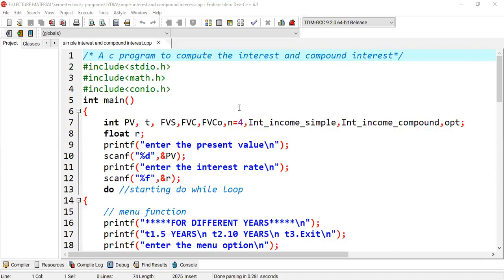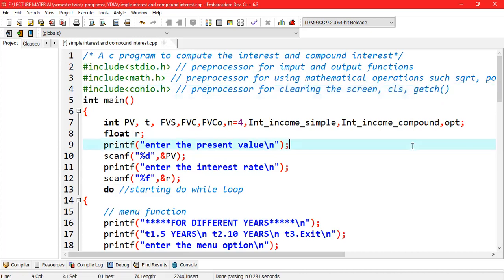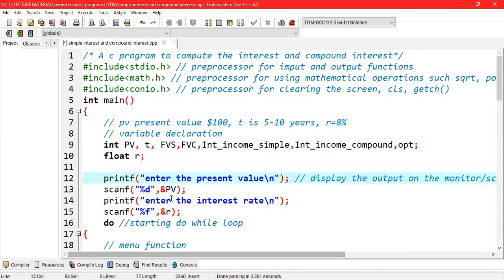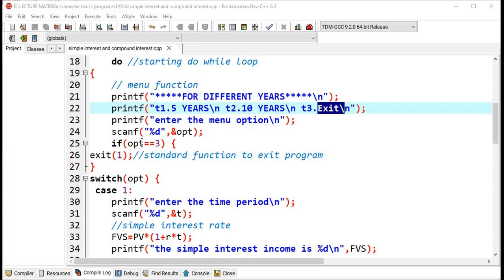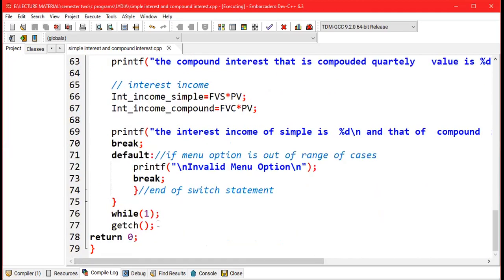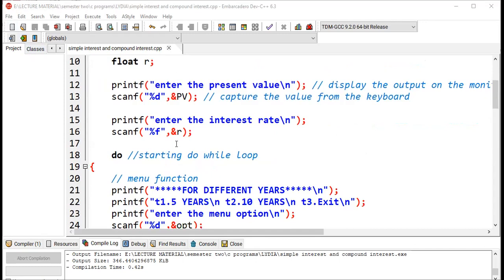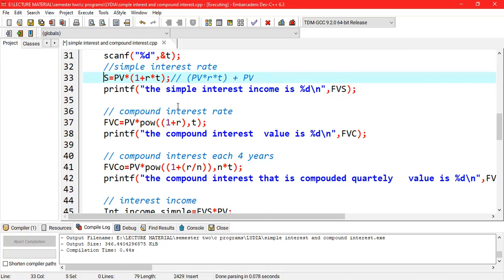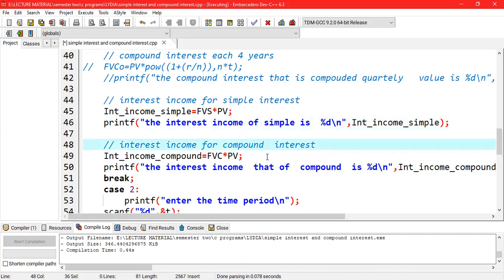computing simple interest rate and compound interest rate by Keinerugaba Nicholas _MSTA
The video explains how to compute the interest income, simple interest rate and compound interests rate using Menu driven function. It also includes the use of switch options, case function do and while loop